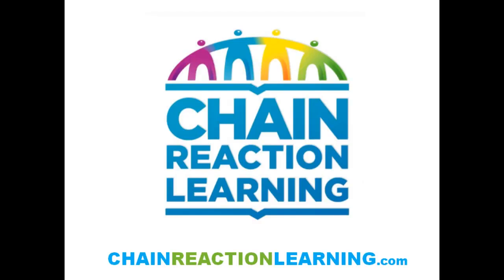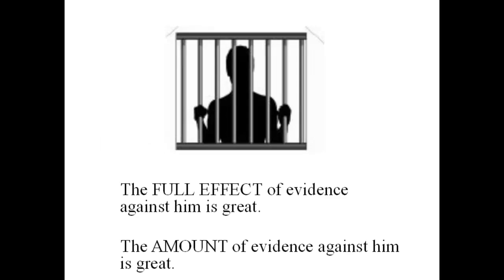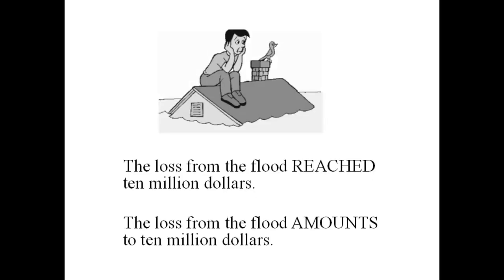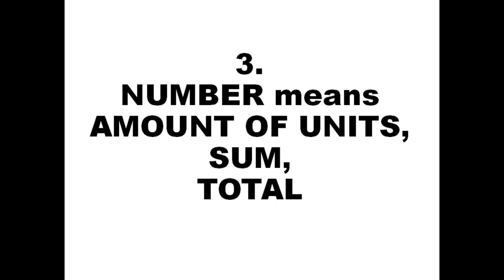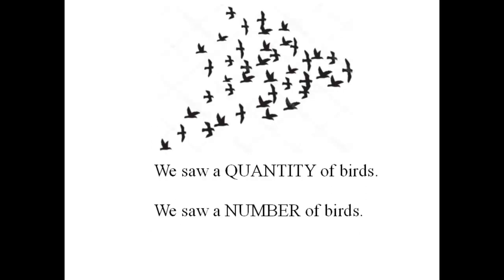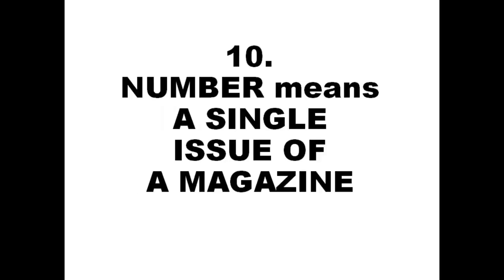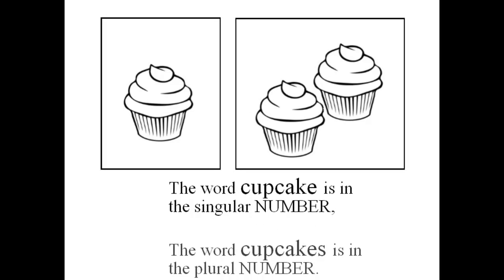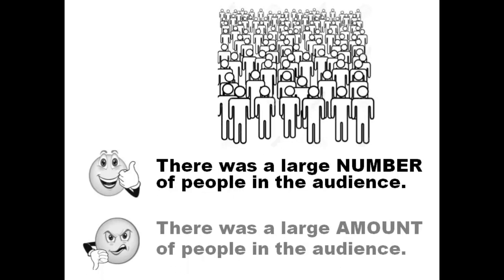AMOUNT NUMBER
Click this link to go to toddler's and beginner's reading lessons

I know what the words "amount" and "number" mean, or I thought I did.  After all I can read, I’m educated. I don't need reading lessons. But then I watched this little video and found several definitions for the words "amount" and "number".  Later that day, when I started reading my mystery novel, I noticed a difference in my reading. I could see much more in the words "amount" and "number" than I ever saw before. My brain had gotten bigger!  Who would have thought that a little video could make any difference? I didn’t.  But it did. Watch the video and see if it happens to you.